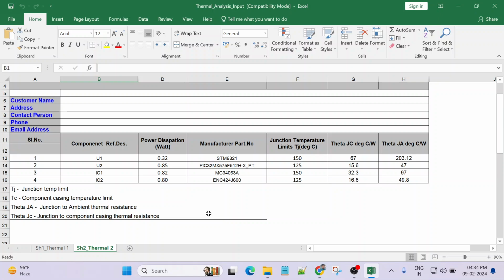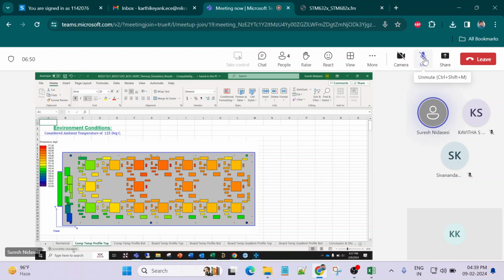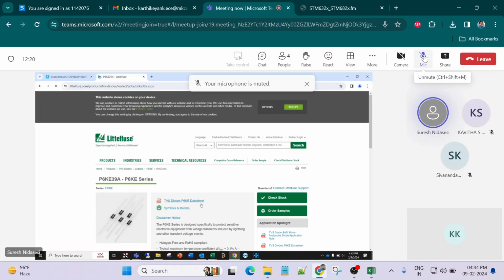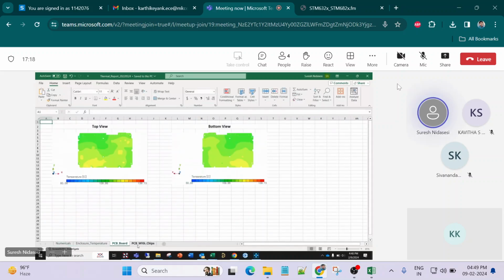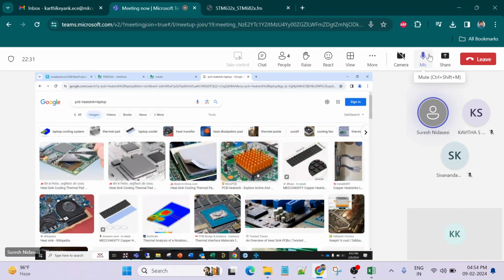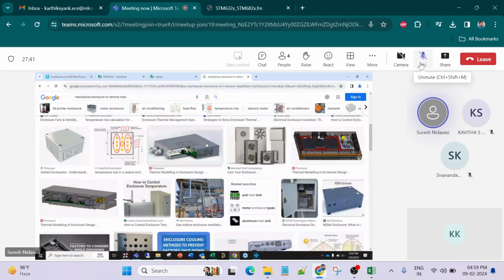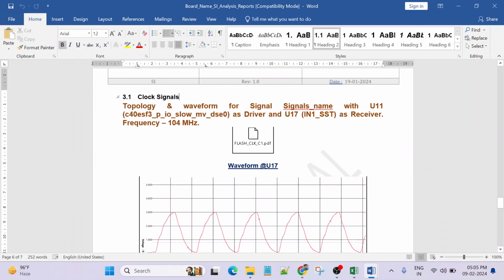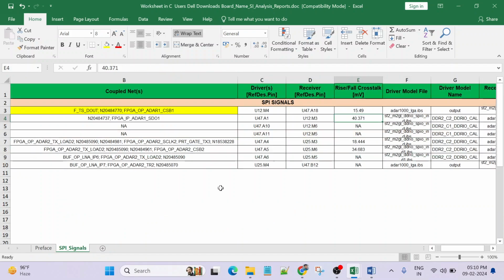Thermal Analysis in PCB using HyperLynx | Complete Tutorial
In this video, we dive into Thermal Analysis of Printed Circuit Boards (PCB) using HyperLynx, a powerful simulation tool from Siemens EDA.

Thermal management is crucial in modern electronic systems. Excess heat can degrade performance, reduce component lifespan, and even cause system failure. This tutorial demonstrates how to analyze temperature distribution and optimize your PCB design for better thermal performance.

📌 What you’ll learn in this video:

Basics of thermal analysis in PCB design

Importance of heat management in electronic circuits

Introduction to HyperLynx thermal simulation environment

Setting up PCB layers, materials, and boundary conditions

Power dissipation modeling of components

Heat flow and temperature distribution analysis

Identifying hotspots in PCB layouts

Techniques for thermal optimization (vias, copper planes, heatsinks)

🛠️ Tools Used:

HyperLynx (by Siemens EDA)

PCB designers and engineers

Researchers in embedded systems & hardware design

Anyone interested in thermal management of circuits

💡 Why Thermal Analysis matters?
Proper thermal design ensures reliability, prevents overheating, improves efficiency, and extends the life of electronic components.